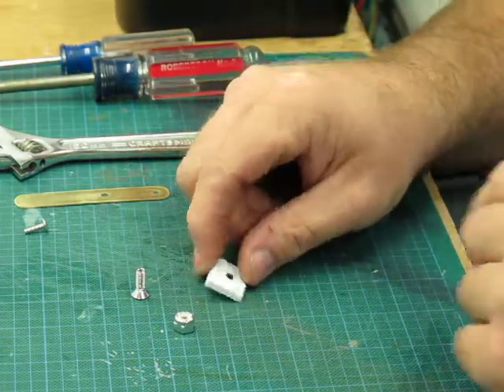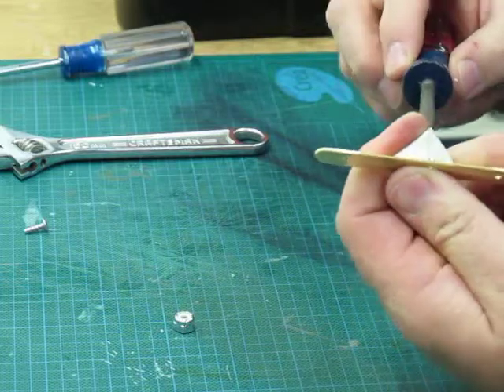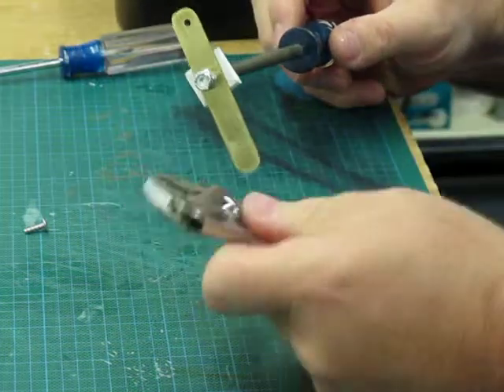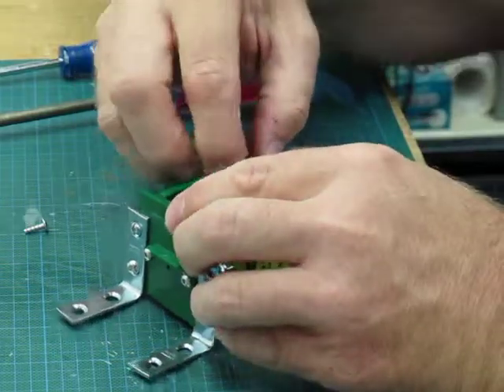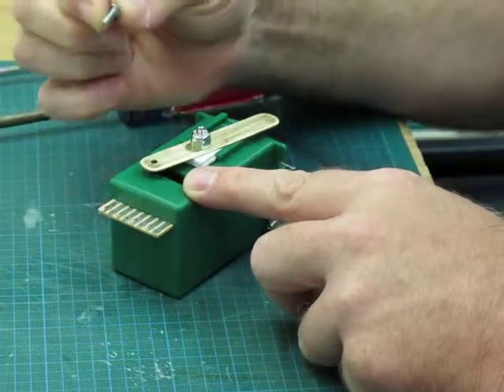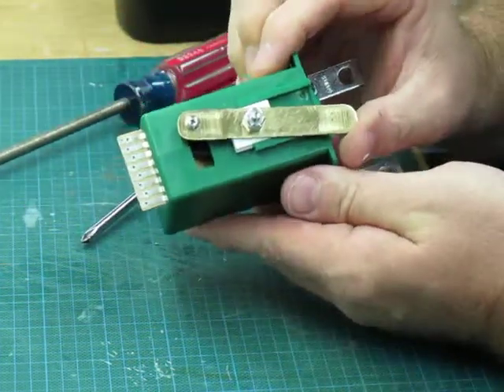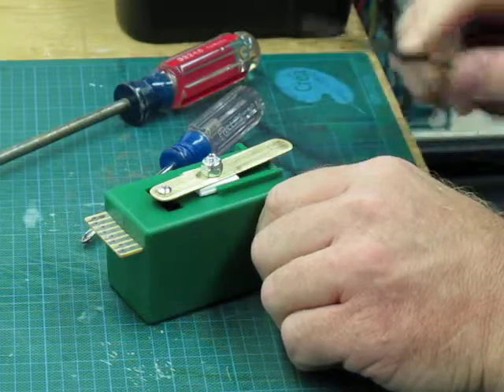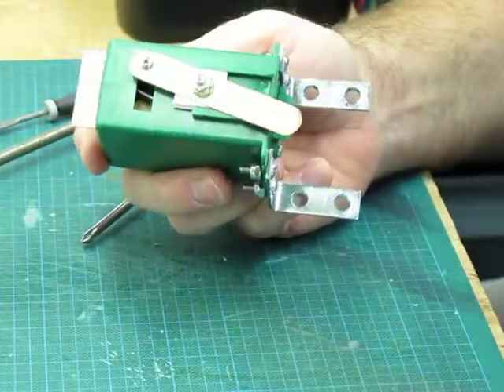Assembly Step 3.mov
The 5th of 7 videos for Horizontal Mounting of a Tortoise Switch Machine by David King. The accompanying instruction document can be found in the Clinics, Tips and How-To section.